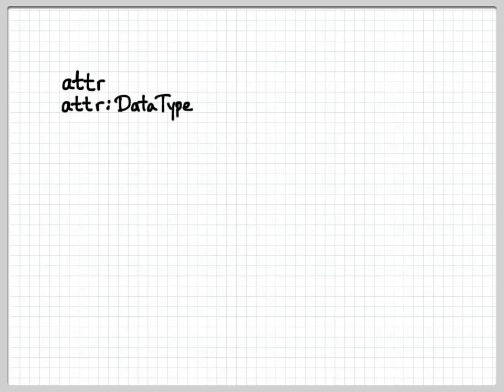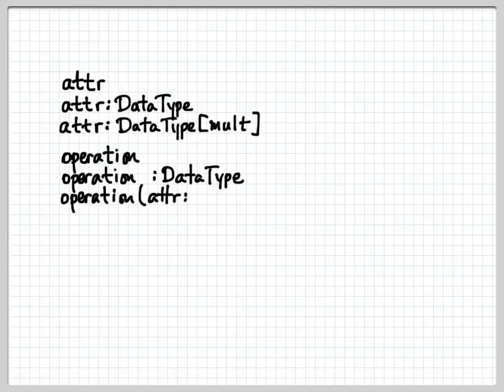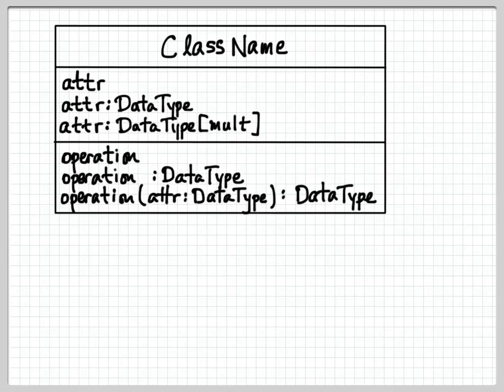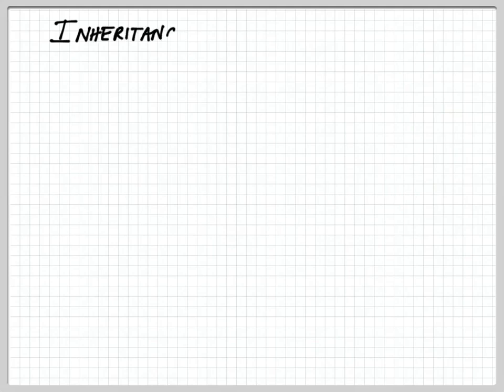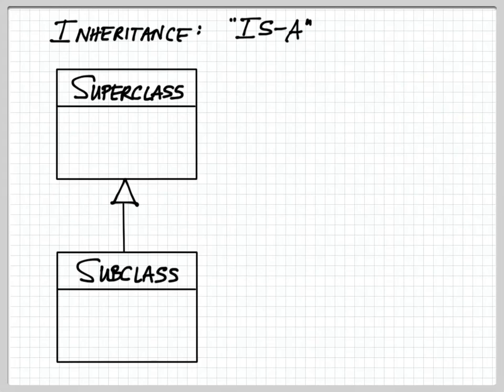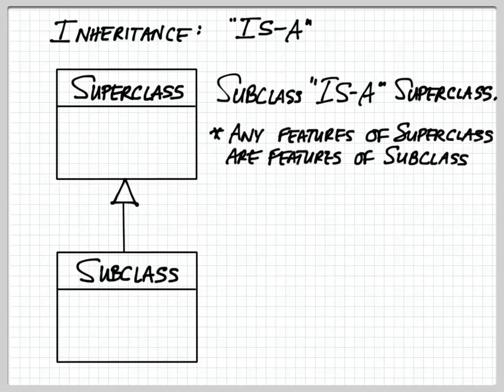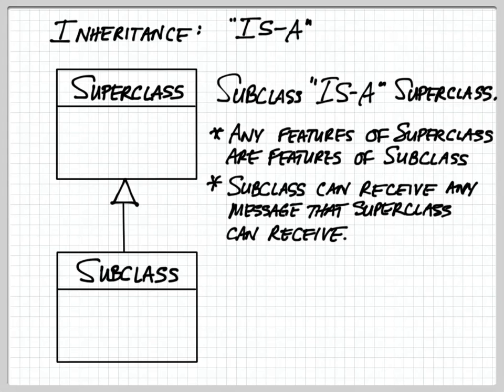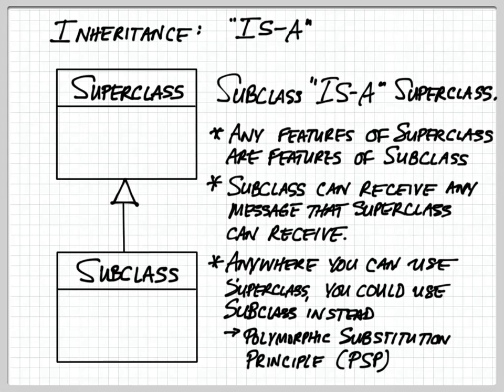Inheritance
Concept of inheritance shown on a class diagram.